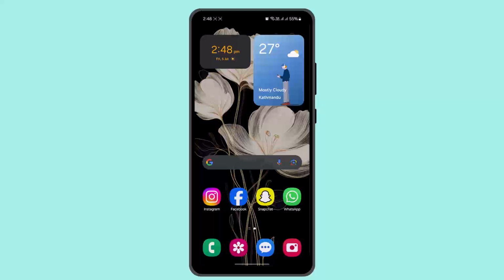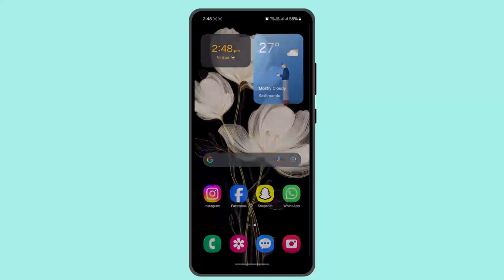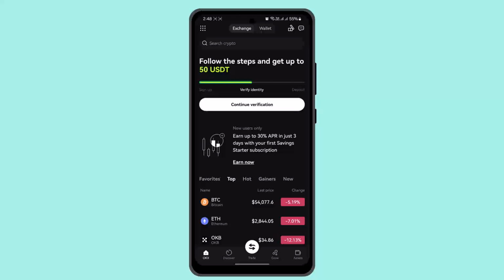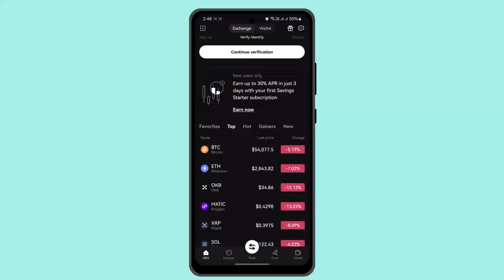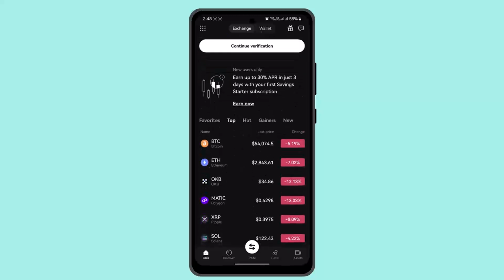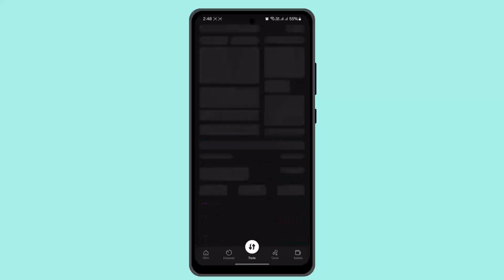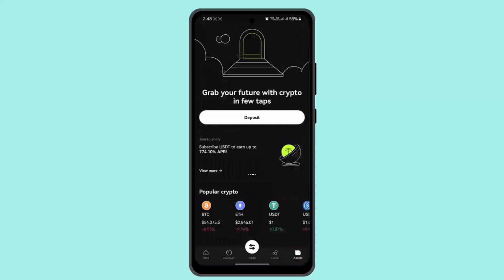How To DEPOSIT Or WITHDRAW On OKX Wallet | Self-Custodial | App Tutorial !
This Video Is based on How you can DEPOSIT or WITHDRAW on OKX Wallet.

Chapters / Timestamps
0:00 Introd
0:13 DEPOSIT or WITHDRAW On OKX Wallet
0:58 Outro